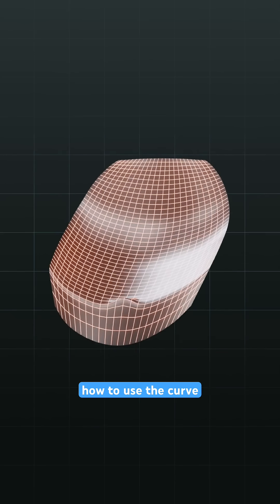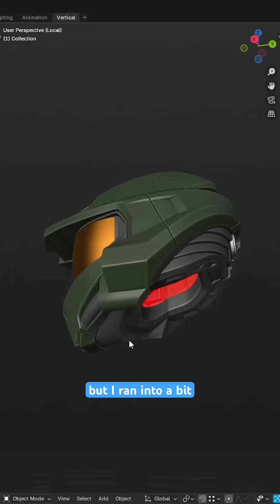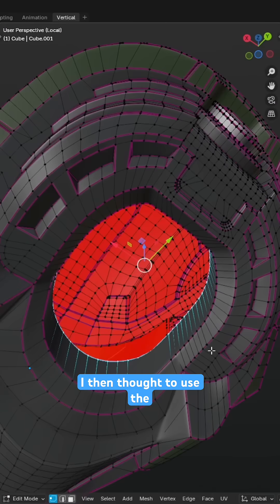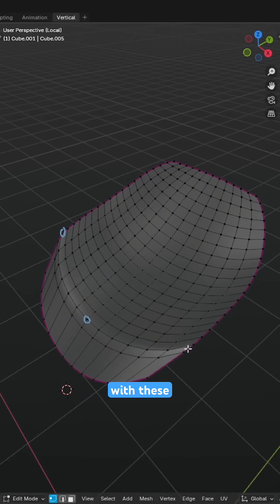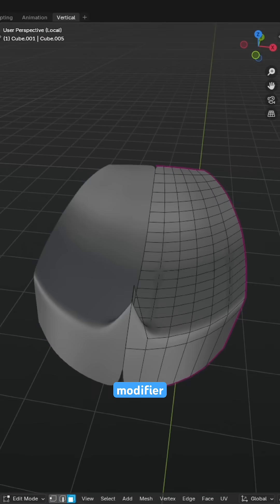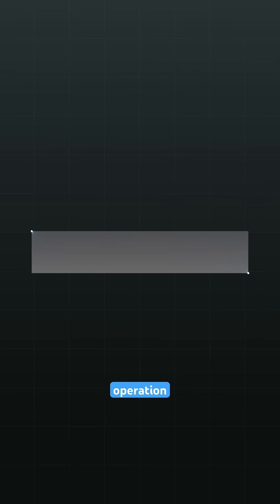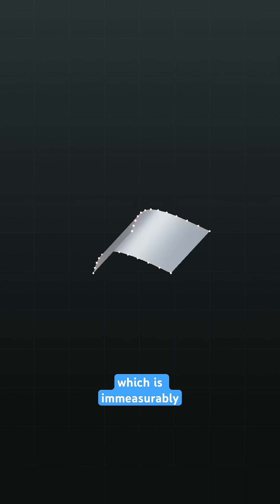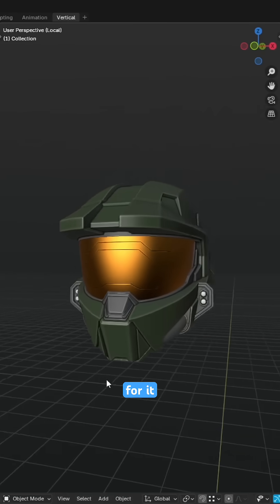Why the LoopTools Curve Operation is so Powerful for Modelling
Ever wondered how to use the LoopTools curve operation in Blender?

Personally, I’d never found a good use case for it and still find it a little confusing, but thought I’d share this pretty handy use case that I found for it. 😁

Have you used it before or got any good use cases for it? Lmk below. 👇